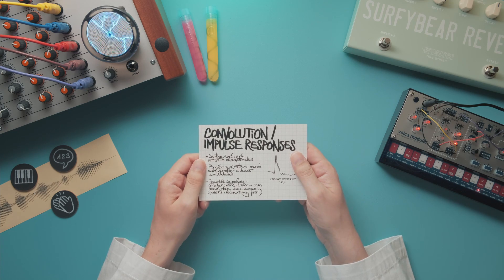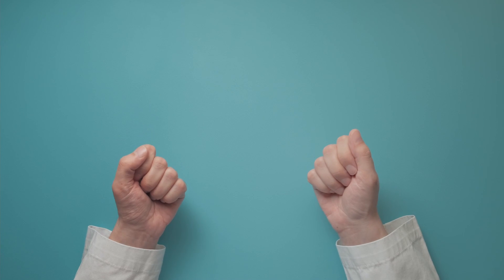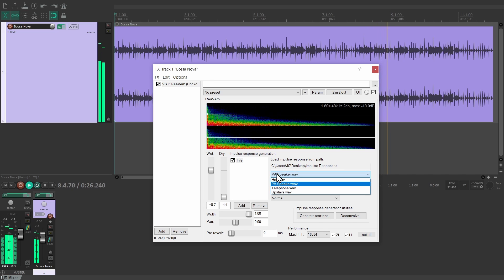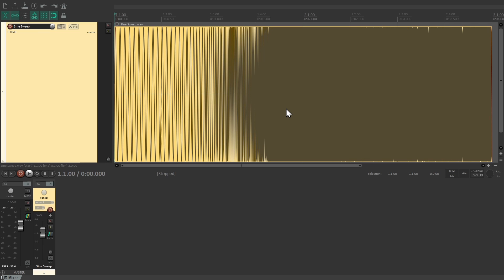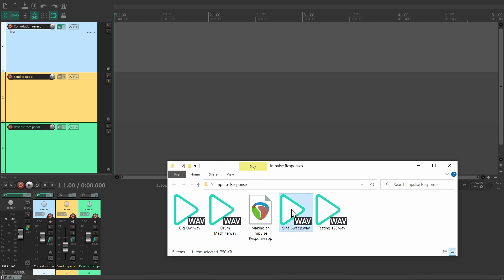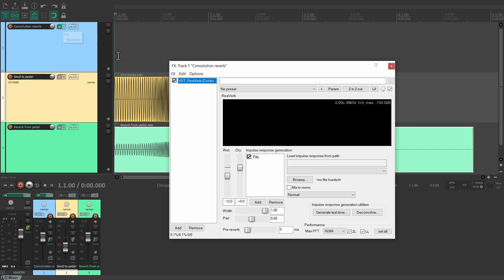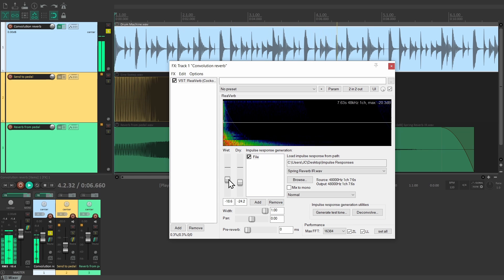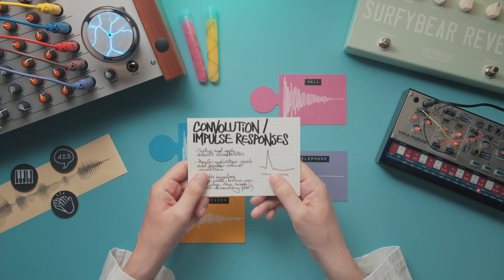Impulse Response | Audio Laboratory | Captain Pikant | Thomann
In the last episode, we promised to show you another type of reverb. So spotlight on the impulse response (IR). What other topics are you interested in finding out more about?